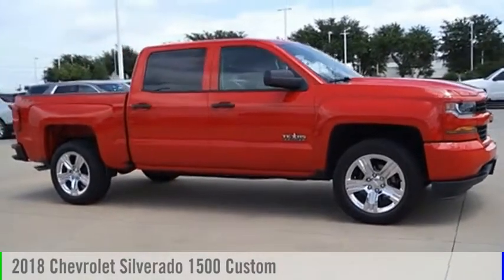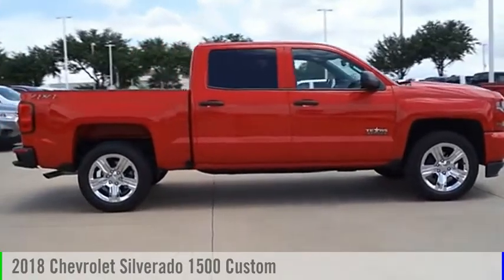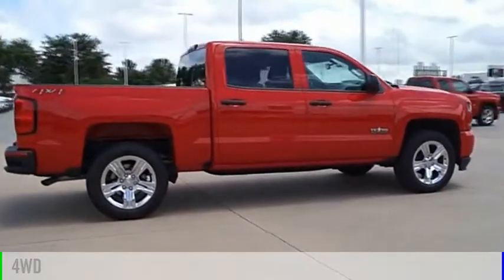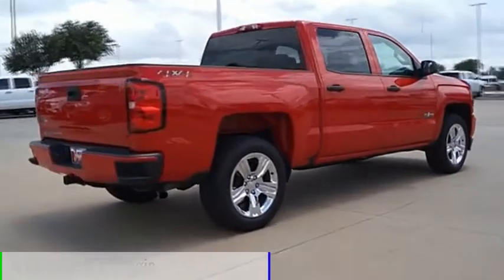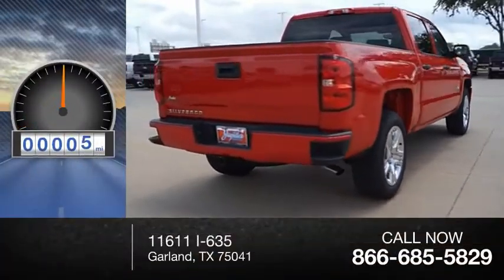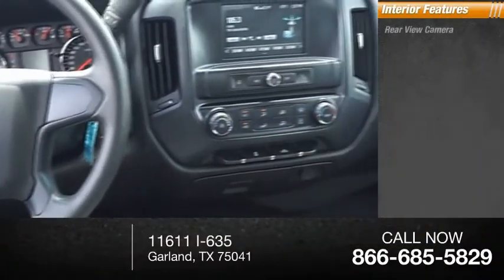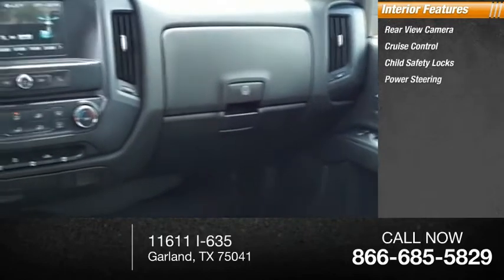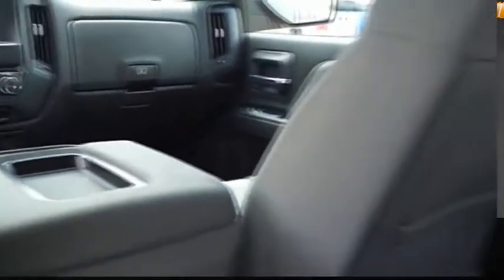2018 Chevrolet Silverado 1500 Garland TX JG317851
2018 Chevrolet Silverado 1500 Custom

Jupiter Chevrolet
11611 I-635

Red 2018 Chevrolet Silverado 1500 Custom 4WD 6-Speed Automatic EcoTec3 5.3L V8 Flex Fuel Chevrolet Connected Access, Chevrolet w/4G LTE, Color-Keyed Carpeting w/Rubberized Vinyl Floor Mats, Electric Rear-Window Defogger, Heavy-Duty Rear Locking Differential, OnStar & Chevrolet Connected Services Capable, Remote Keyless Entry, Remote Locking Tailgate, SiriusXM Satellite Radio, Texas Edition, Trailering Package.brbr2018 Chevrolet Silverado 1500 Custom 4WD includes our Jupiter Advantage: Lifetime power-train limited warranty, alloy wheel protection, door ding protection and MORE! Excludes GM Certified Vehicles, other restrictions may apply. Ask your sales associate for details. Price includes: $1,000 - General Motors Consumer Cash Program. Exp. 07/02/2018, $1,000 - Silverado/Sierra Incremental Consumer Cash. Exp. 07/02/2018, $1,000 - GM Down Payment Assistance Program. Exp. 07/02/2018, $1,500 - Chevrolet Select Market Bonus Cash. Exp. 07/02/2018